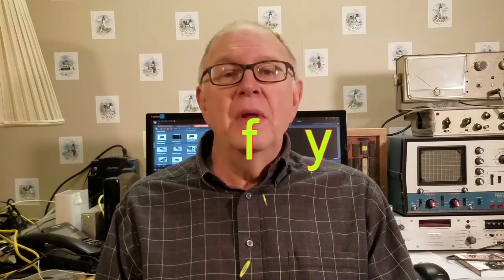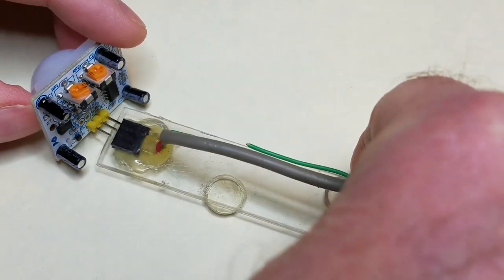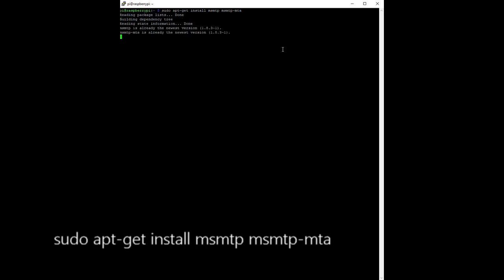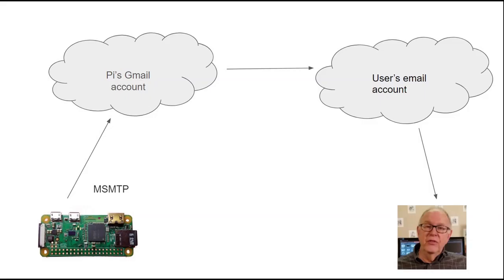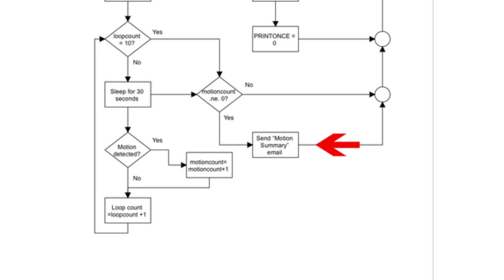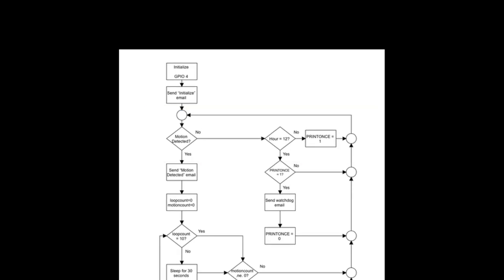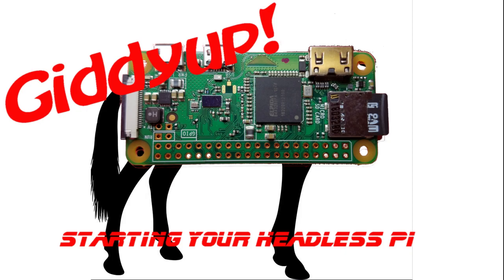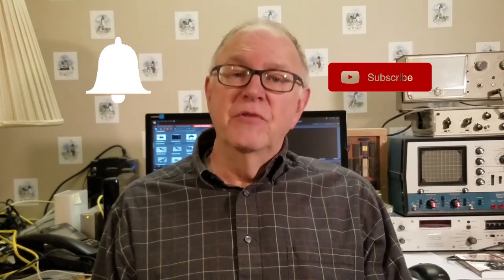Raspberry Pi Based Motion Detector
Join David as he designs and builds a Raspberry Pi Based motion detector that sends emails when motion is detected.

--Video Content--
0:00 - Introduction
1:23 - Safety
2:05 - Hardware Description and Construction
3:32 - Getting started with Raspberry Pi
4:00 - Sending emails from Raspberry Pi
6:20 - Motion Detection Script
9:30 - Adjusting motion detector hardware
10:52 - Headless Operation
12:20 - Closing

Pulsing Dance
House Fever
Reaction Time